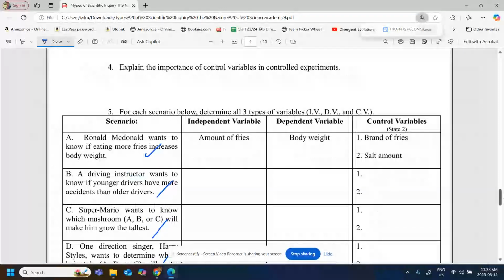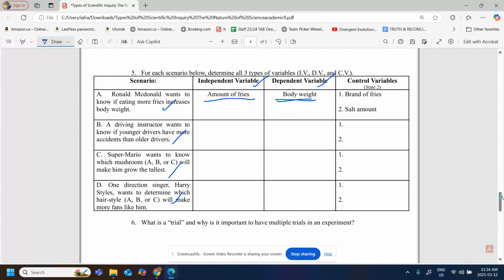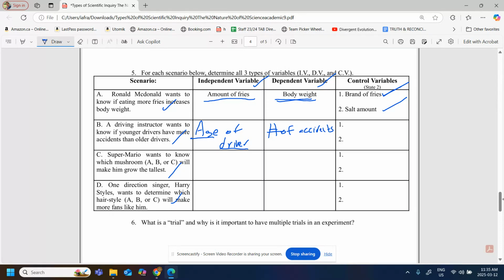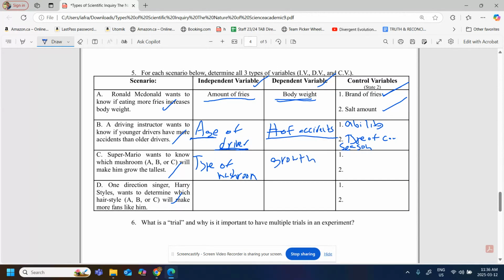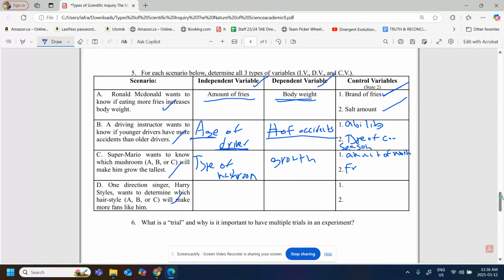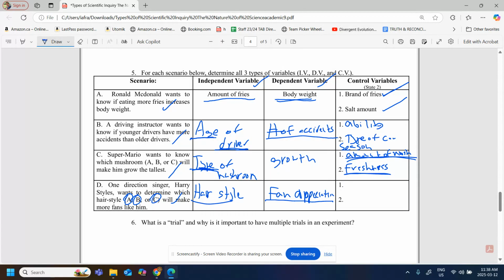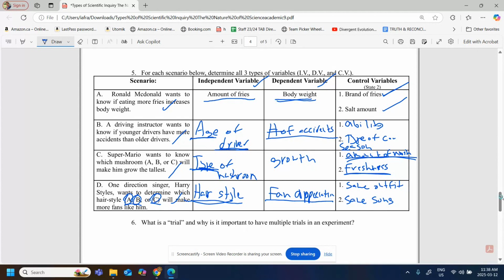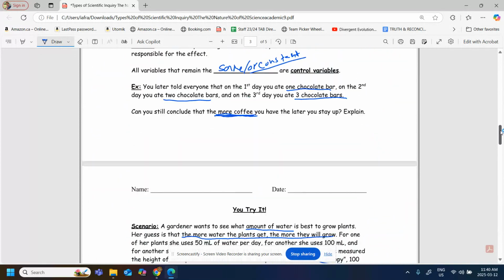More variables practice